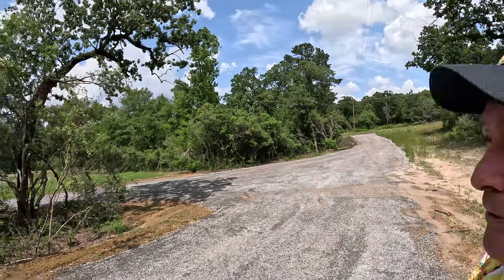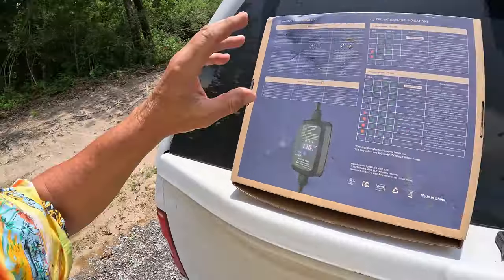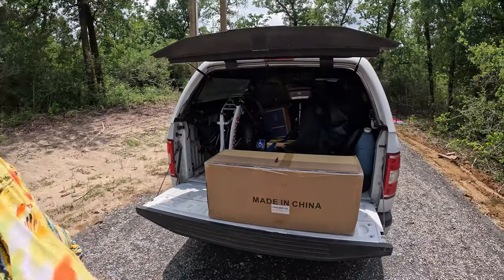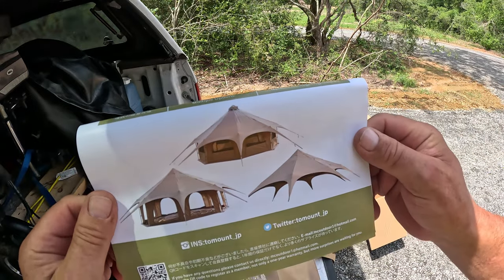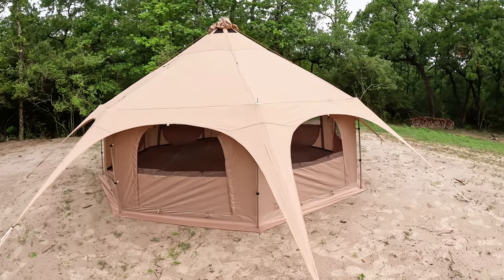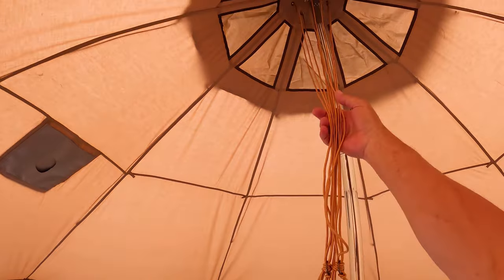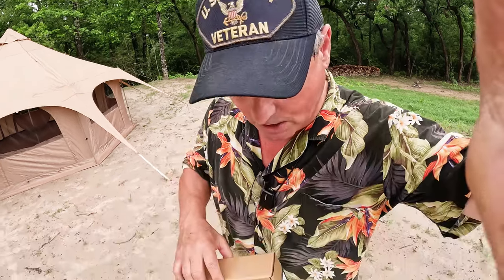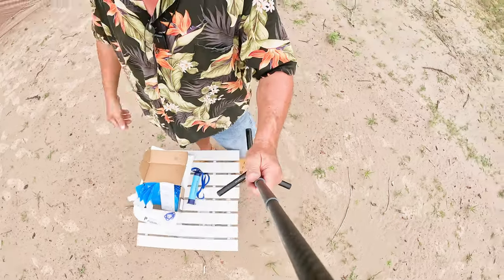The Camping Essentials Edition Of Fridays Finds Featuring The MC Store Huge Bell Tent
( ** When I talk about the MC Store big bell tent I mis-spoke,  the walls of the tent are not nylon, they are polyester oxford fabric ** )

In this edition of Fridays Finds we dive deep into three items that are camping essentials the you want to know about! At least I hope you do! I was fortunate to be able to shoot this edition of Fridays Finds on our remote east Texas property!
We kick off with a wonderful way to save you from RV repair purgatory! I am a rock solid firm believer in using a surge protector on every RV pedestal. You never know what the power profile is when you arrive at a new campsite and you never know when a power surge is gonna hit.
If you have a big family and want to do some remote camping you need a big tent! The MC Store is well know for quality tents and tent products. The all new 16.9' bell tent is  huge! Ideal for the long term camp with tall side walls and even a stove pipe jack this huge tent is a must see!
Last but not least you have to have clean water no matter where your travels take you. The all new SimPure Squeeze water system is the ideal solution to clean water on the go! This compact system is perfect for staying hydrated on a long hike and will make a great addition to your bug out bag!
Join us on this Camping essential edition of Fridays Finds.